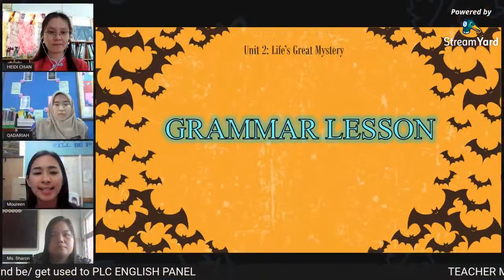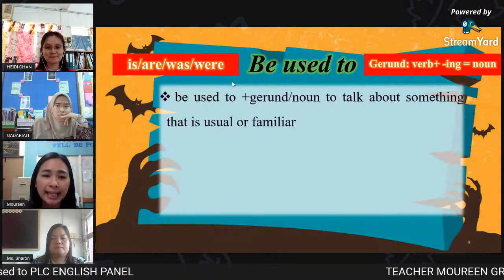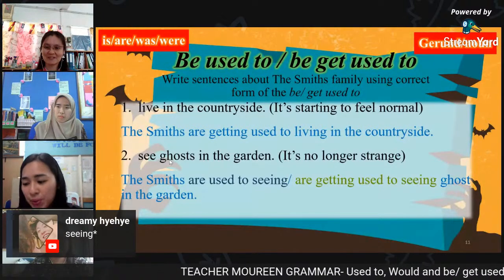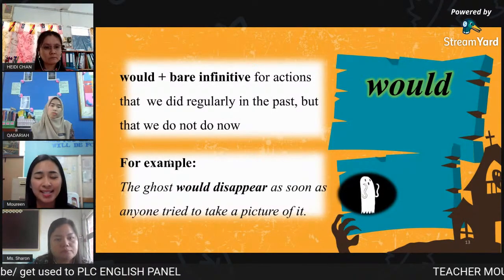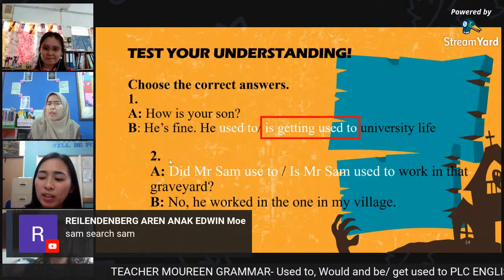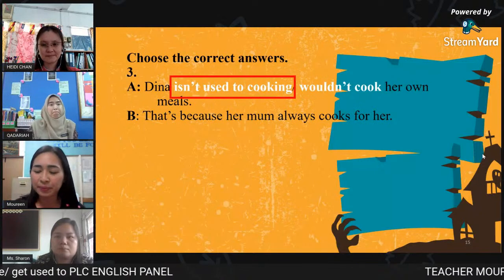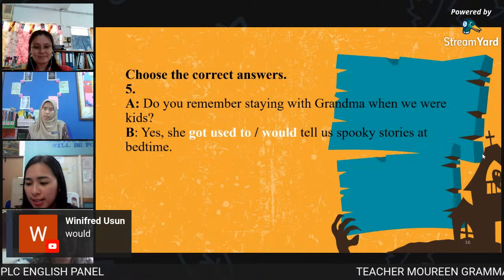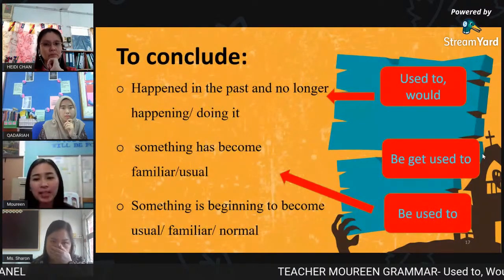GRAMMAR-Used to, would and be/get used to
PLC BIDANG BAHASA 2021
PENGGUNAAN STREAMYARD UNTUK PdPR KELAS ATAS TALIAN